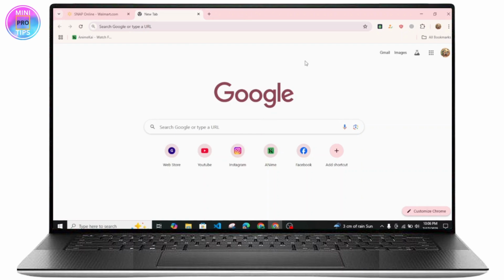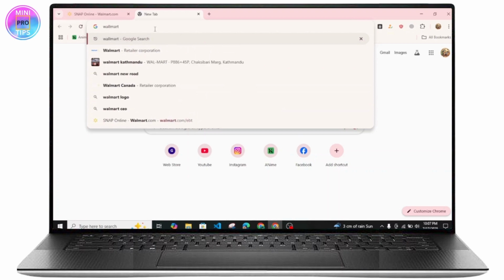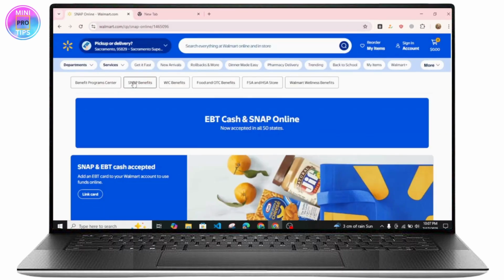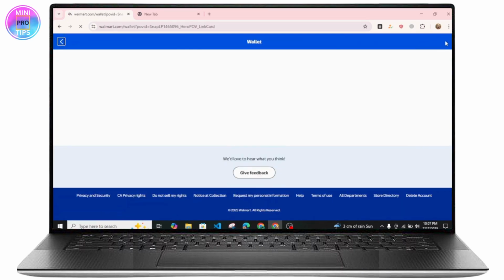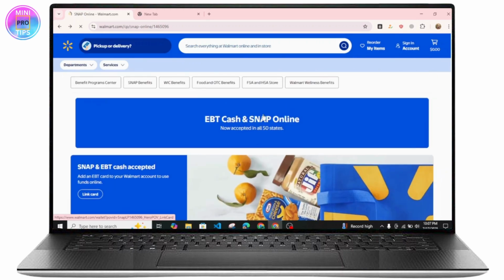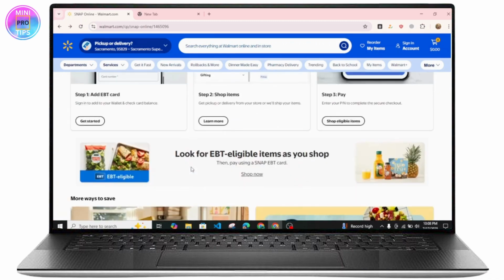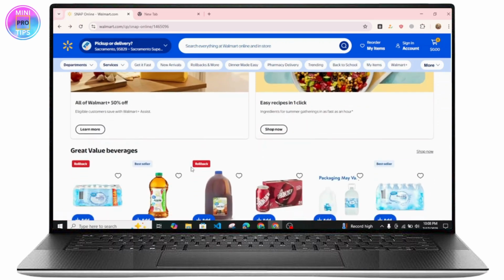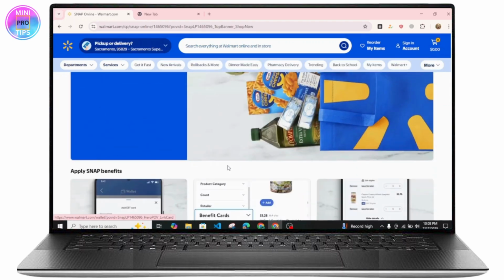How to Use EBT or Snap on Walmart Online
How to Use EBT or Snap on Walmart Online (2025)! Want to use your EBT or SNAP benefits to shop on Walmart’s online store? This video will guide you through the steps on how to use EBT or SNAP on Walmart online quickly and easily. Whether you’re asking, "Can I pay with EBT on Walmart online?" or need help with the payment process, this tutorial has you covered. Learn how to apply your EBT or SNAP benefits during checkout and shop for your essentials from home. Watch now to see how you can use EBT or SNAP on Walmart online today!

Timestamps:

00:00 How to Use EBT or Snap on Walmart Online
00:10 Can I Use EBT or SNAP Benefits on Walmart Online?